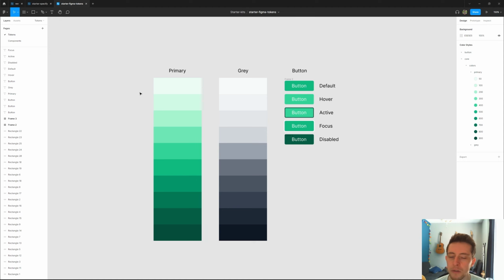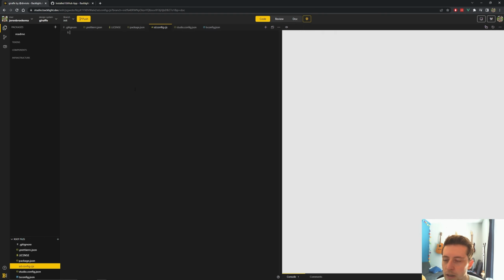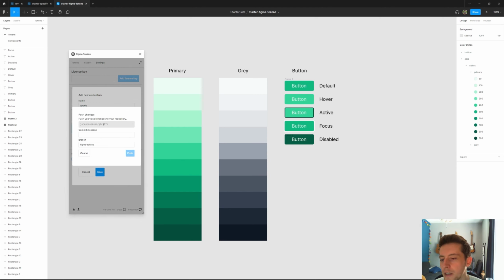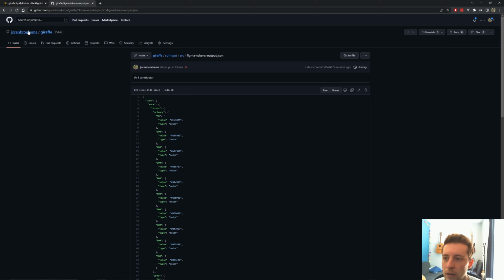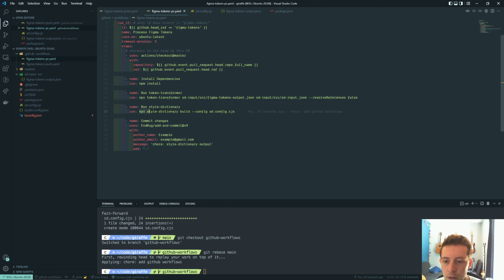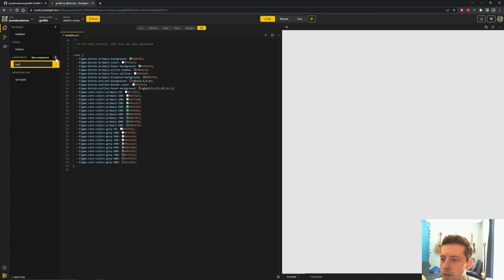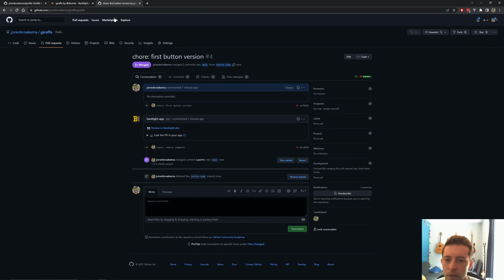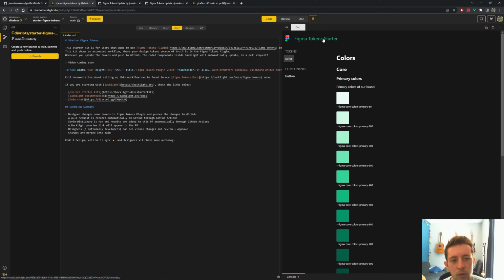Sync Figma tokens with the Code - Full setup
In this video, Joren shows you how to Sync Figma tokens with your code, using the Figma Token Plugin.